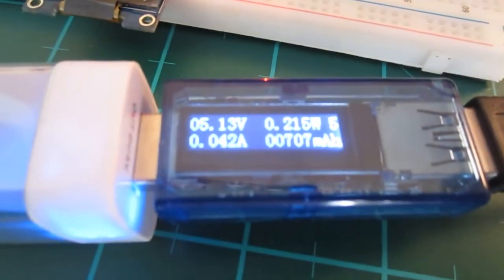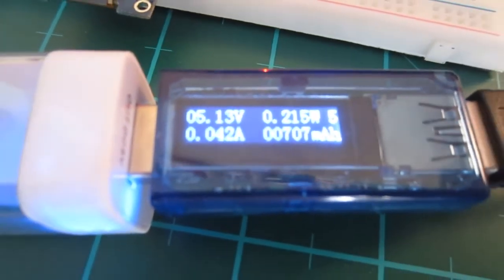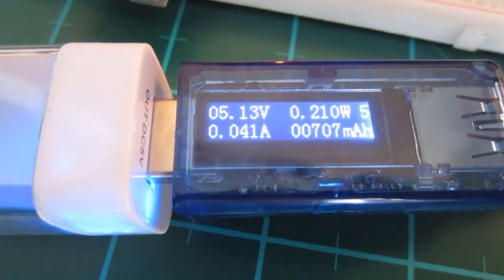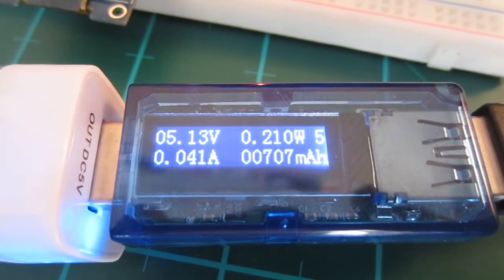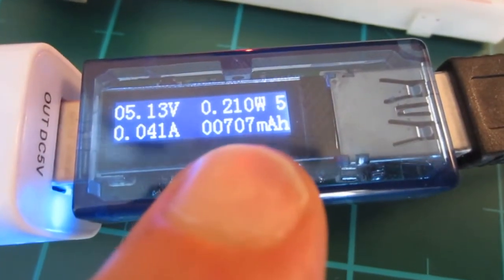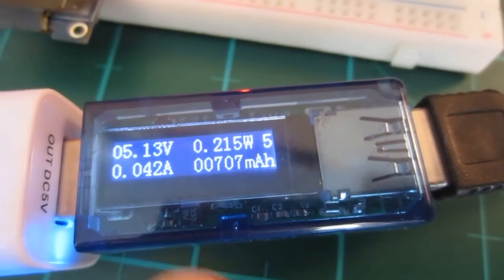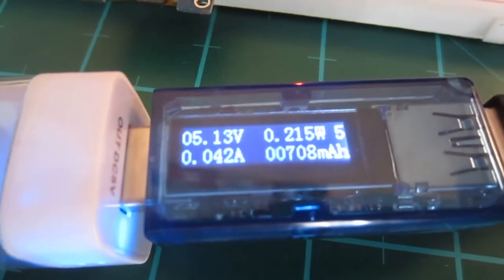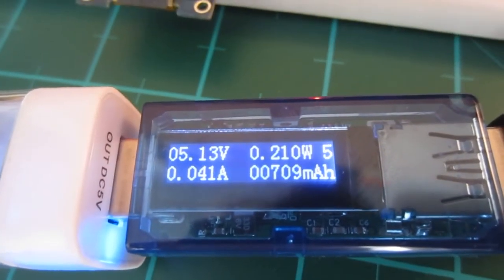Arduino Based Clock DIY Project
A simple DIY project to create a digital clock prototype.

Products Used in this demo:
Arduino Uno R3

0.96inch OLED Display

DS3231 High Precision Real-time-Clock